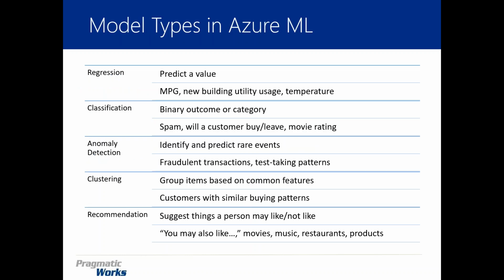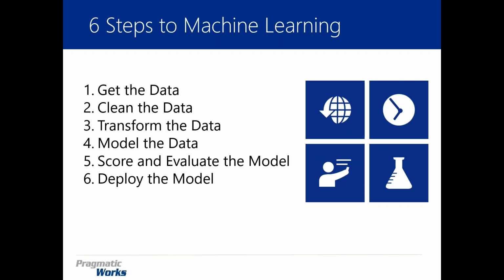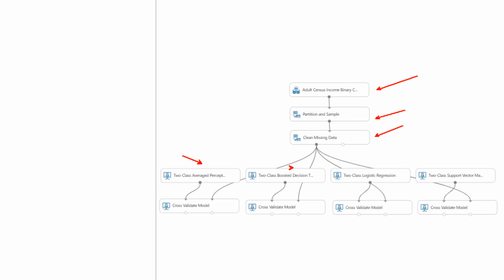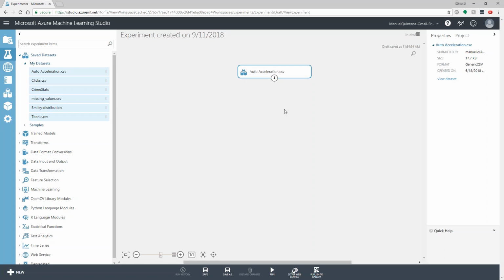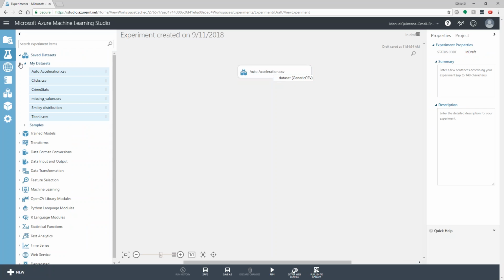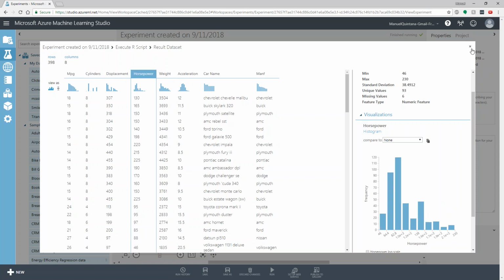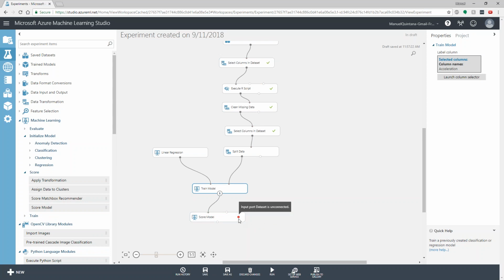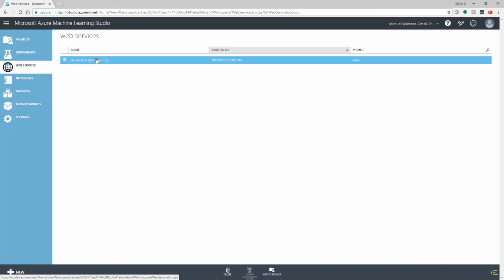Introduction to Azure Machine Learning Studio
In the session, we will be looking at Azure Machine Learning Studio and how it is used to create a predictive model. We will briefly discuss the principles of Data Science and how we can apply it to creating an experiment.